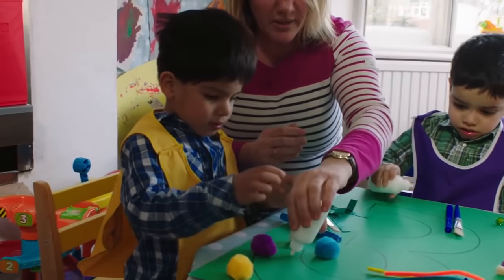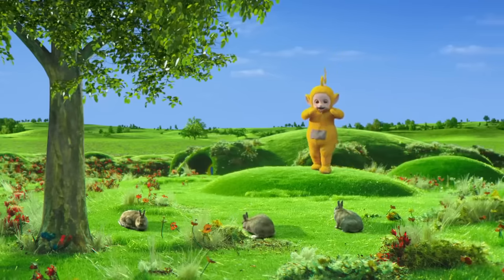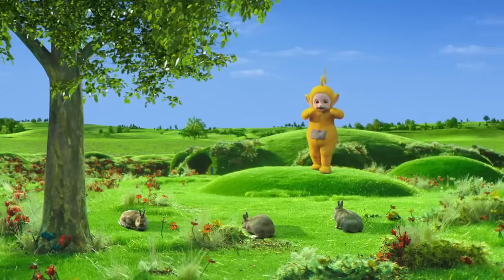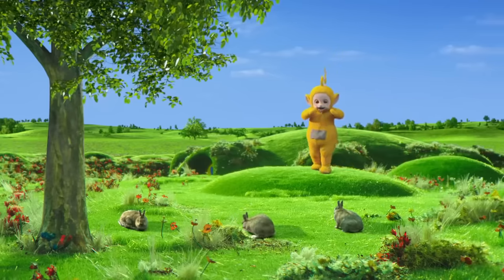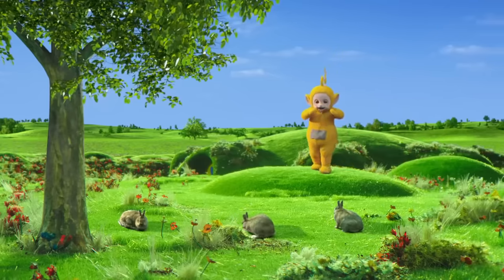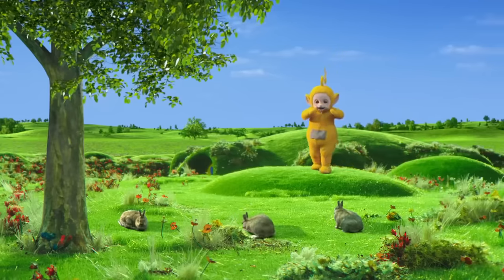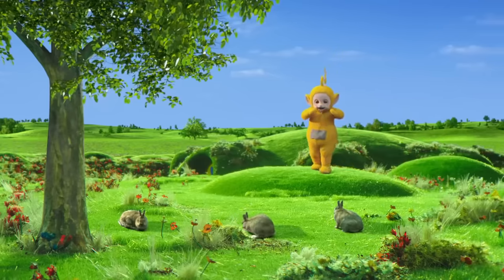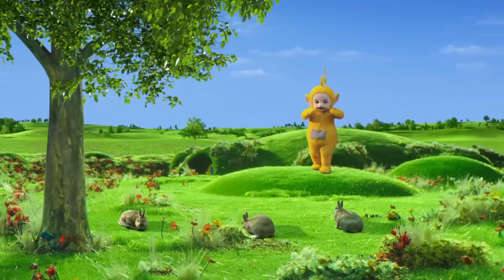Teletubbies: 2 HOUR Compilation | Season 16, Episodes 46-60 | Videos For Kids